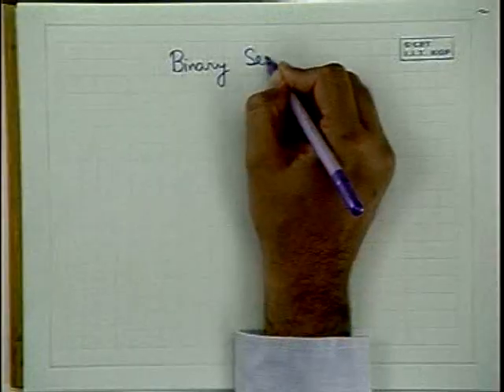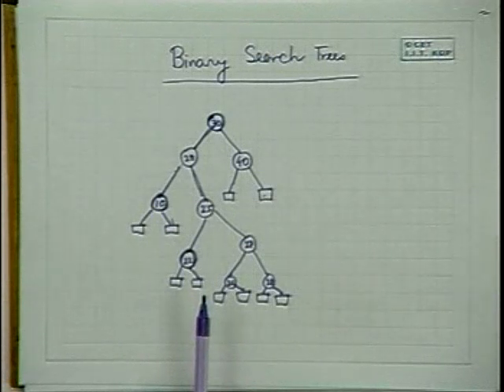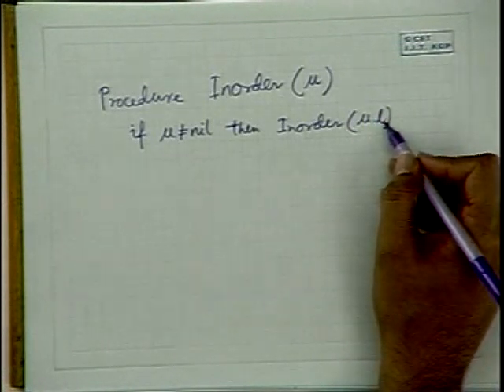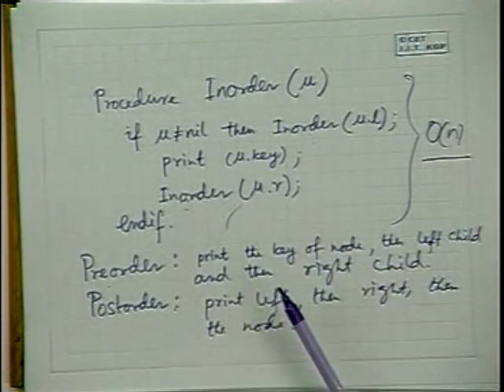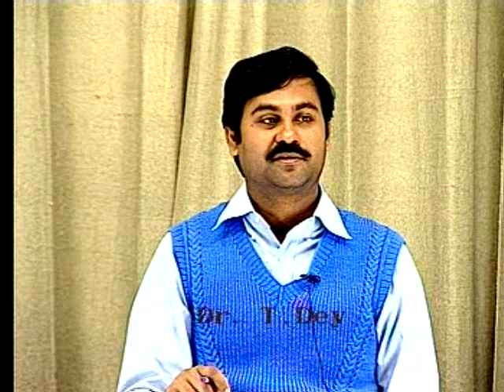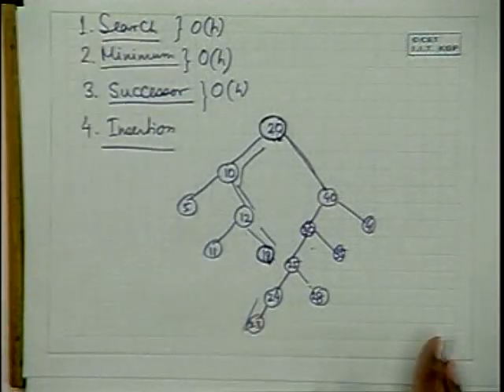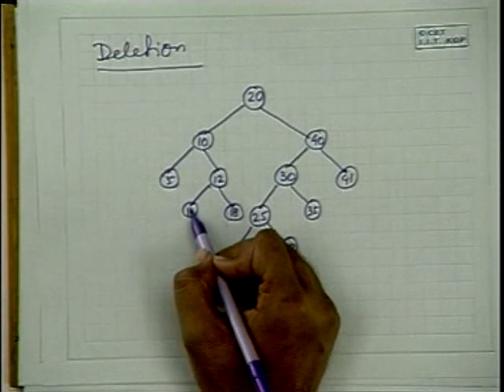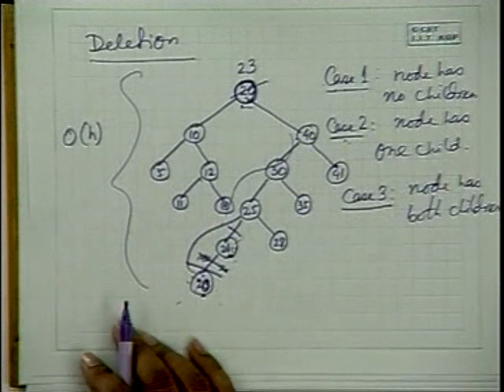Design and Analysis Algorithms 7